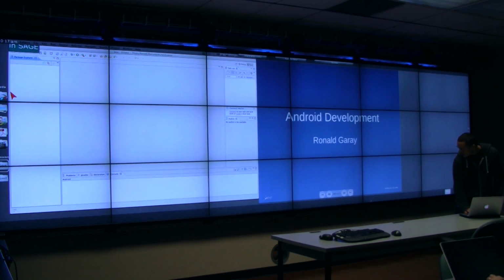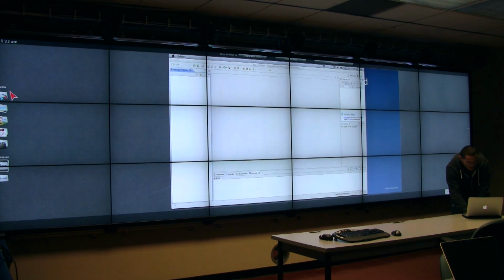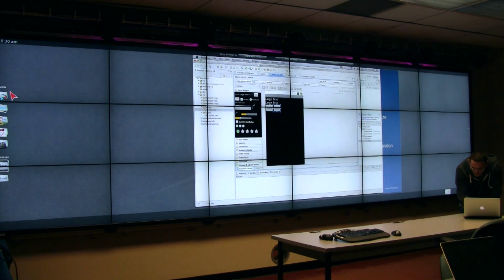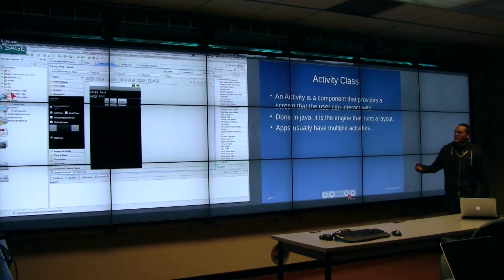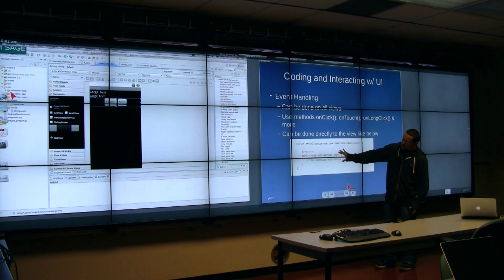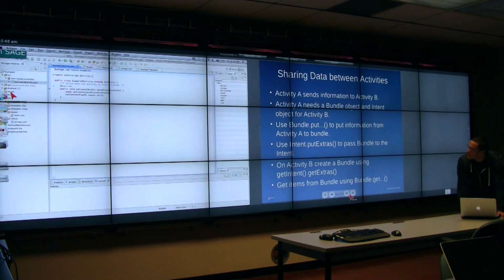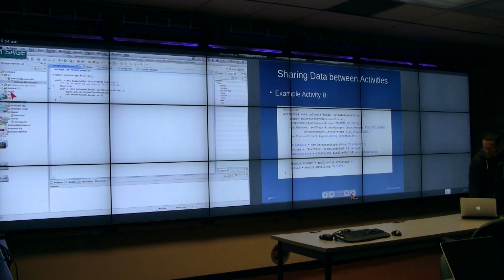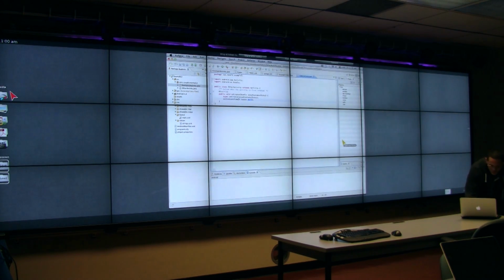Android Development Part 1